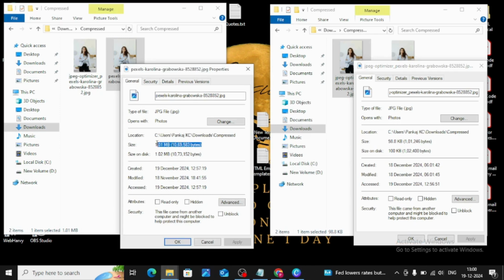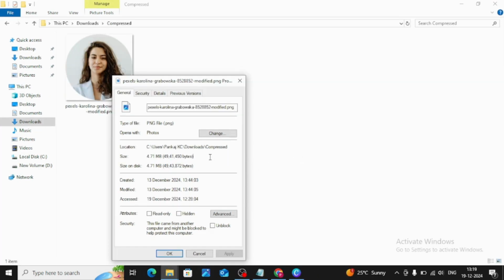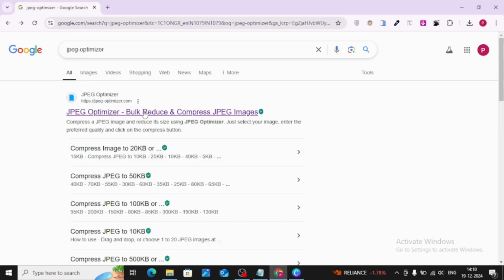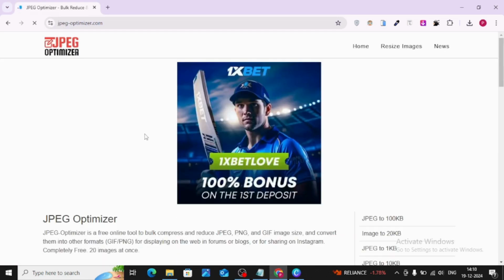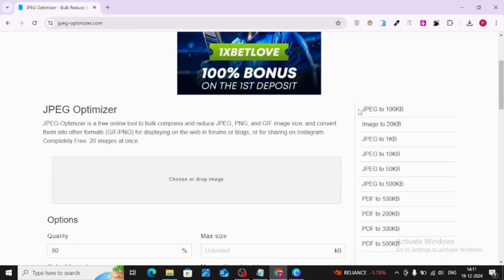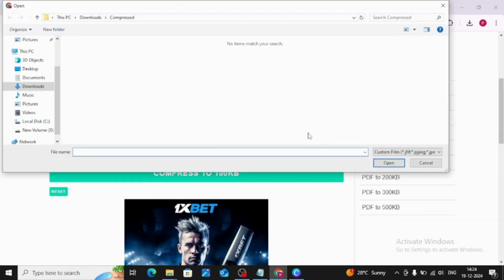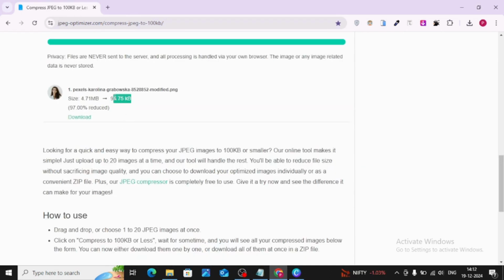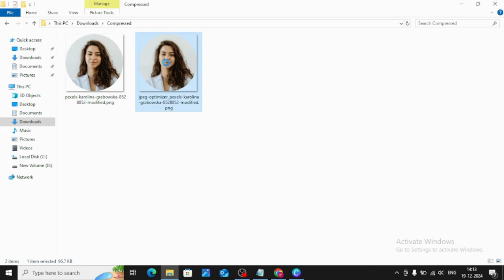How to Reduce Image File Size WITHOUT Losing Quality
Want to reduce image file size without sacrificing quality?

In this video, we'll show you the best ways to compress JPEG and PNG files without losing their visual appeal. Whether you're looking to optimize your images for web use or need to shrink their size for email attachments, we've got you covered. Learn how to use online tools and software to reduce image size to 100 KB or less, making them perfect for thumbnails or online sharing. Discover the secrets to compressing images without compromising on quality, and take your image optimization skills to the next level. Whether you're a photographer, graphic designer, or simply someone who wants to share images online, this video is for you. So, watch until the end to learn how to reduce image file size while maintaining their clarity and detail.

📌 Chapters:
0:00 Introduction
0:27 Compress Images to Less Than 100KB
0:55 Download the Compressed Image
1:01 Hosting Images for Free

✔ Query Solved:

How to reduce image size without losing quality?
How to reduce image size quickly and easily?
How can I compress JPEG files without losing quality?
How to compress image without losing quality for free?
What’s the fastest way to compress pictures?
What’s the best tool for image compress?
How to compress image online without quality loss?
How can I compress jpg online for free?
What is the best tool to compress image online?
How do I reduce the size of an image without losing quality?
Where can I find an online image compressor for free?
What to do if thumbnail size too big?
How to compress jpeg to 100kb?
How to reduce image file size for email or web uploads?
What’s the easiest way to compress image online for free?

📋 Step-by-Step Instructions:

Open JPEG Optimizer: Visit jpeg-optimizer.com. This free online tool supports both PNG and JPEG file formats, making it versatile for different needs.
Upload Your Image: Click on the "JPEG to 100KB" option on the right side and upload your image.
Compress the Image: Click on the "Compress to 100KB" button. Larger images may take a few moments to process.
Download the Image: Once compressed, click on the "Download" button to save the file to your gallery.

💡 Why Use JPEG Optimizer?

Supports JPEG and PNG Formats: Easily resize images without needing additional software.
Fast and Free: Compress images in seconds without any login or payment requirements.
Preserves Quality: Ensures your images remain sharp and professional even after resizing.

❓ FAQs:

Can I compress a PNG file to less than 100KB?
Yes, JPEG Optimizer supports PNG images as well.

How long does it take to compress an image?
Typically, it takes just a few seconds, depending on the file size.

Will the quality of my image be preserved after compression?
Yes, JPEG Optimizer maintains a balance between file size and image quality.

Can I use this tool for professional purposes?
Absolutely! The compressed images are perfect for email signatures, websites, and more.

At Aegod Email, we specialize in selling HTML email templates and email signatures. Our products help professionals, small businesses, and enterprises create stunning and functional email communications. Visit aegodemail.com to learn more!